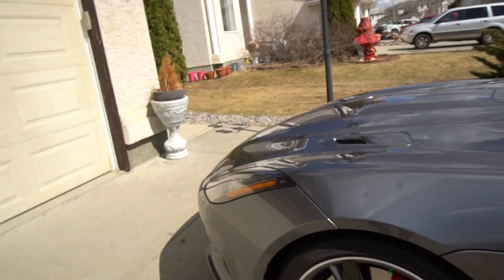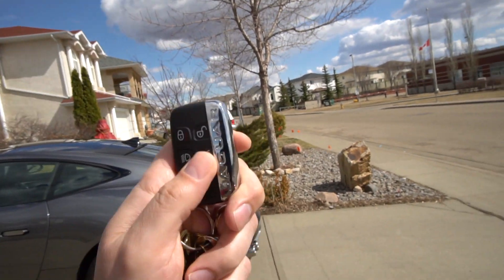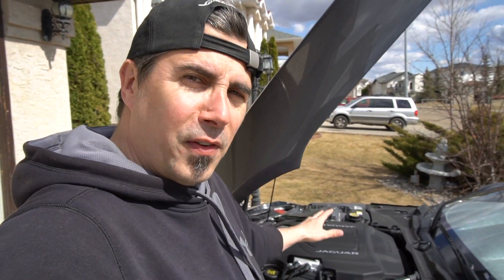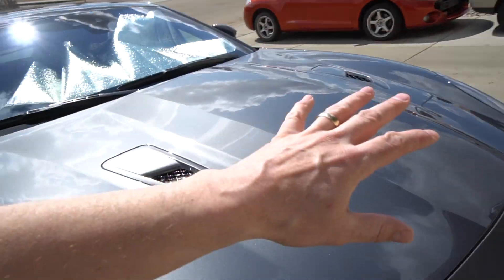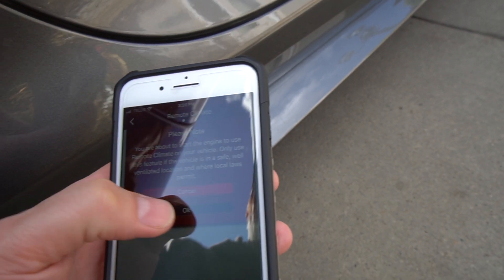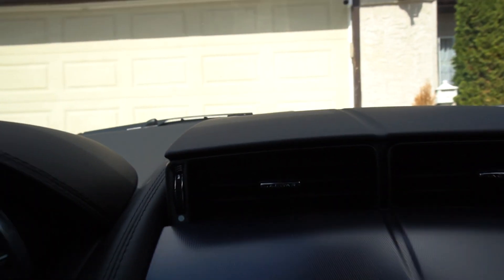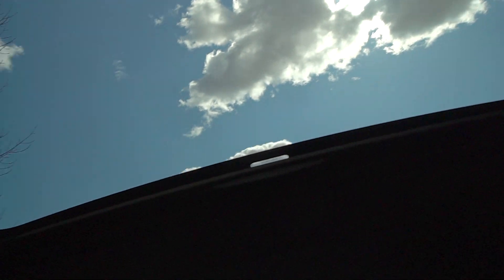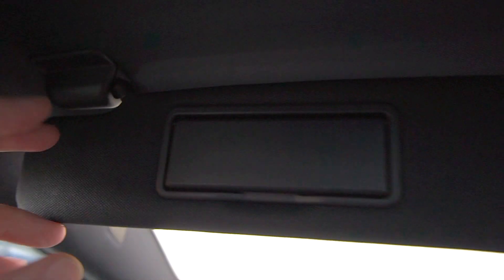Here's Why The Jaguar F Type R Is So Cool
These TuxMat floor mats are the best mod to date and affordable:

Now I have owned the Jaguar F Type R for a month, I want to share some positive observations as to why these cars are so great.  Maybe its the style, or engine, how about the interior, or the exhaust sounds, maybe even the branding.  Whatever it is, the combination that Jaguar put together makes for one of the most memorable and exciting cars on the market today.